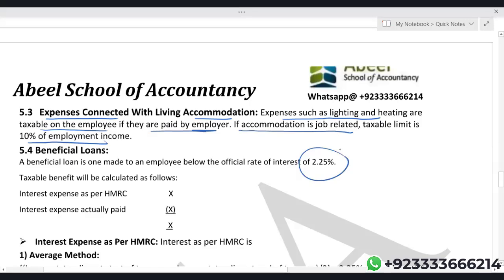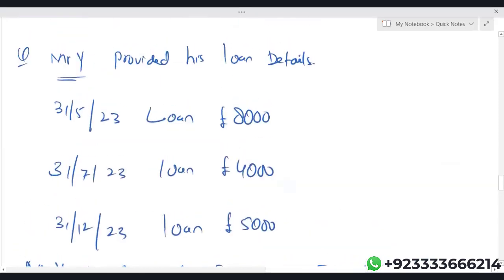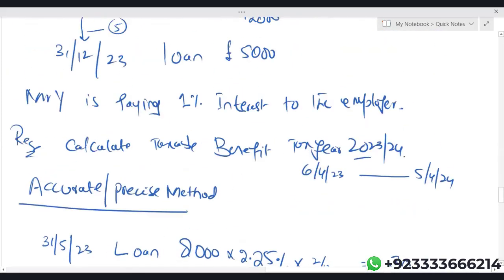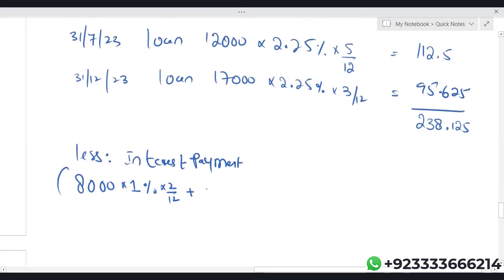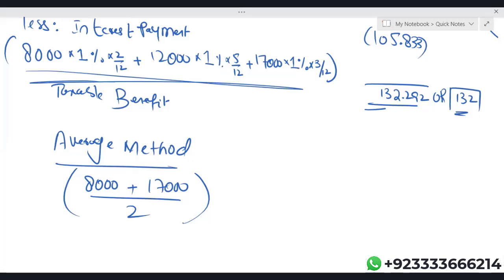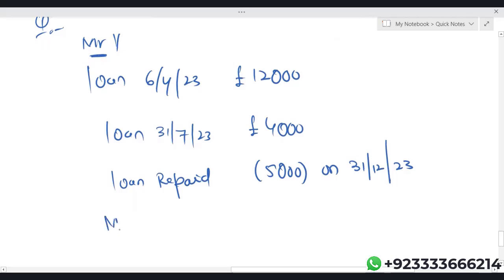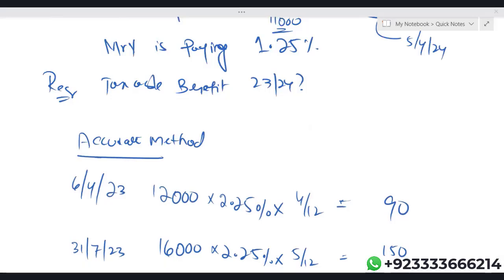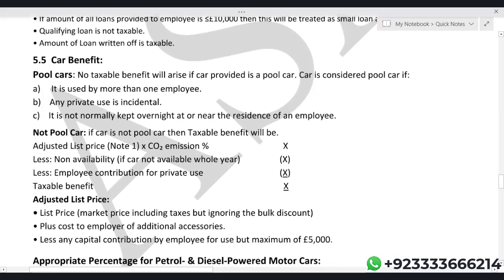ACCA Taxation (TX) | Beneficial Loan Benefits (New Style)